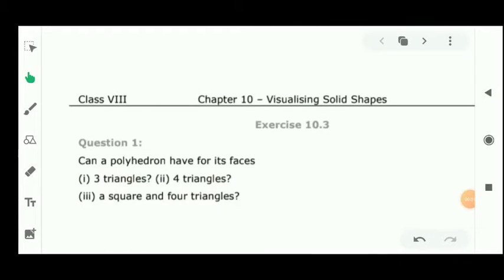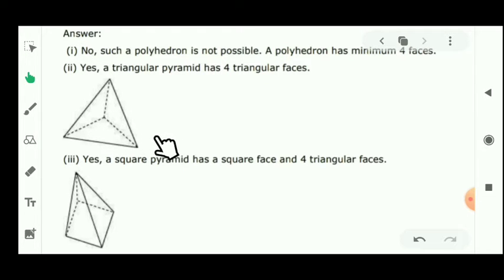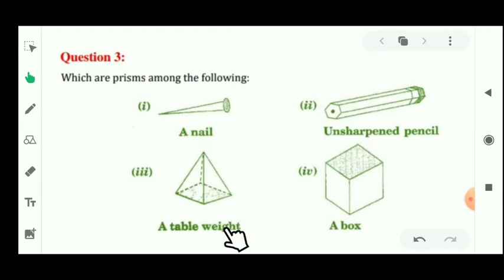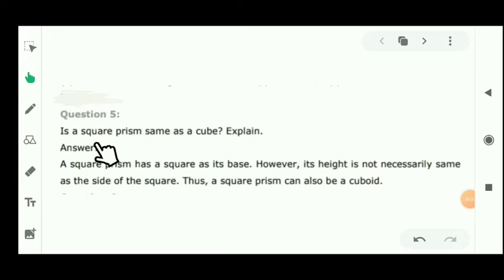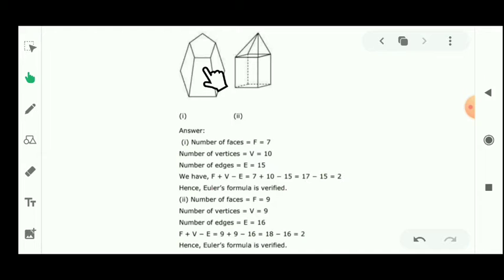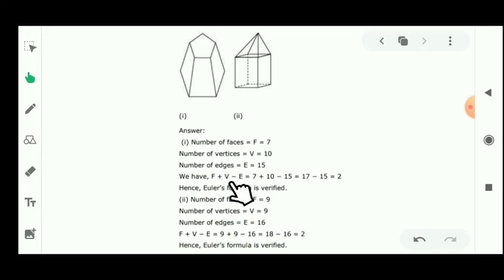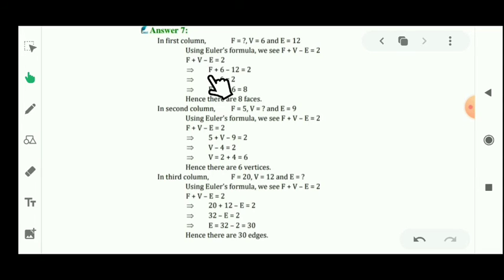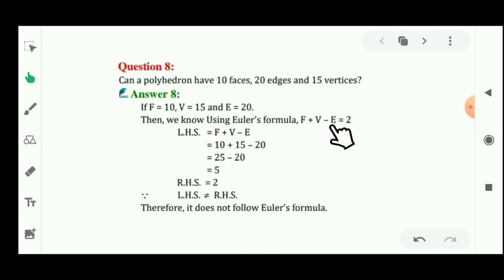Class - 8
Chapter - 10 Mathematics